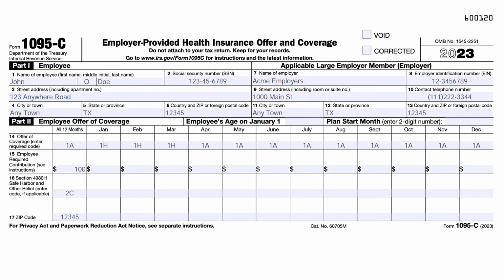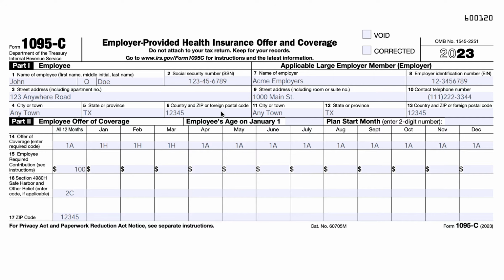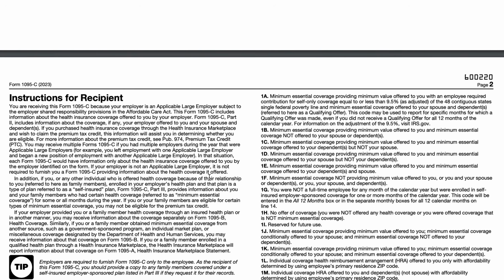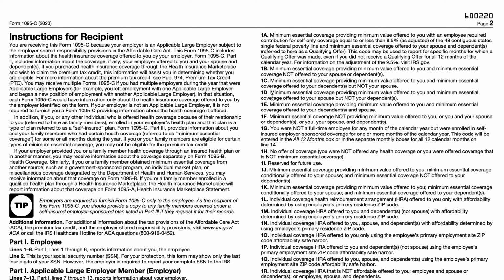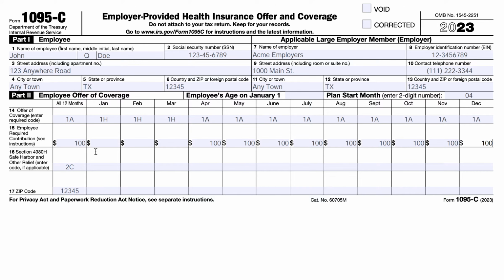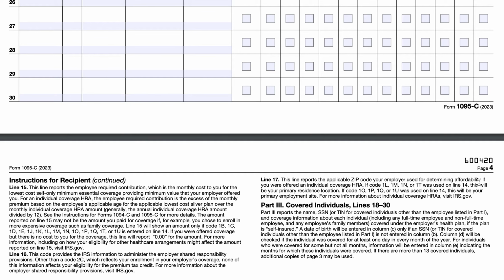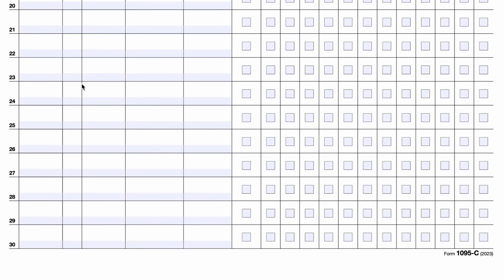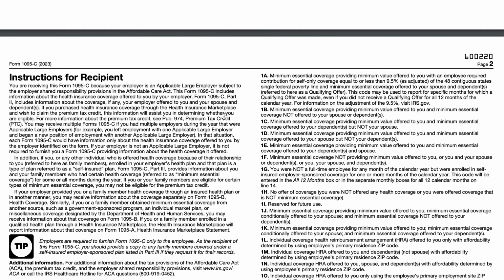IRS Form 1095-C walkthrough (Employer-Provided Health Insurance Offer and Coverage)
Please feel free to check out our article, where we've written step by step instructions to help you walk through this tax form!

IRS Form 8853, Archer MSAs and Long-Term Care Insurance Contracts

IRS Form 5498-SA, HSA, Archer MSA, or Medicare Advantage MSA Information

IRS Form 1099-SA, Distributions From an HSA, Archer MSA, or Medicare Advantage MSA